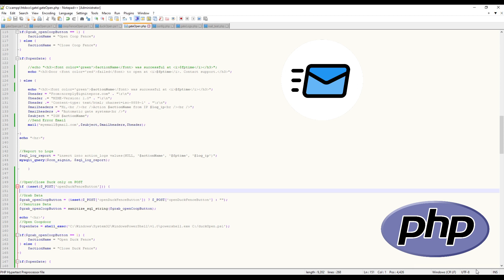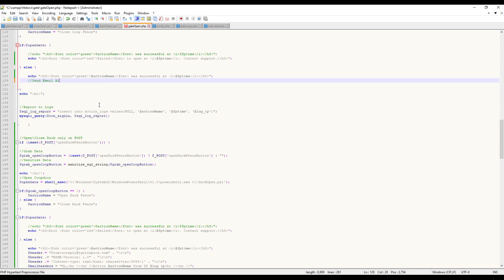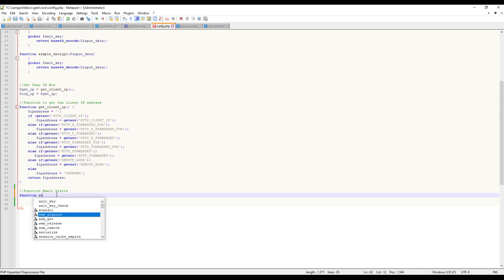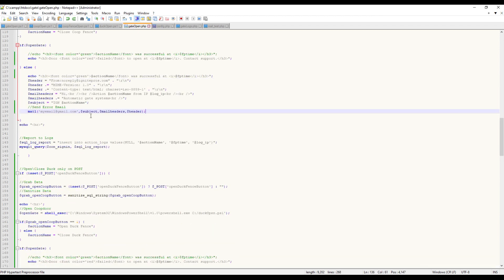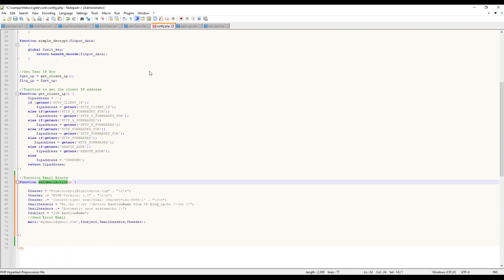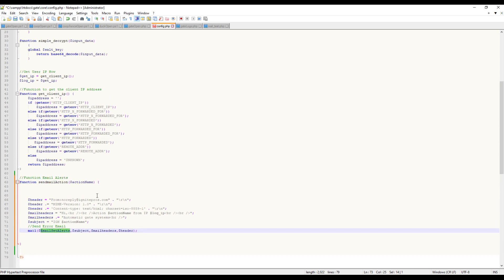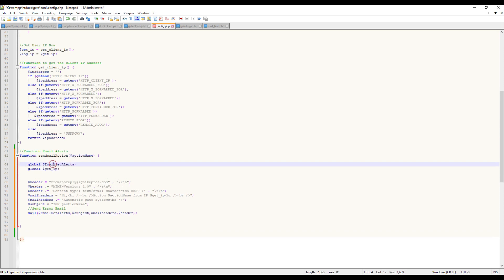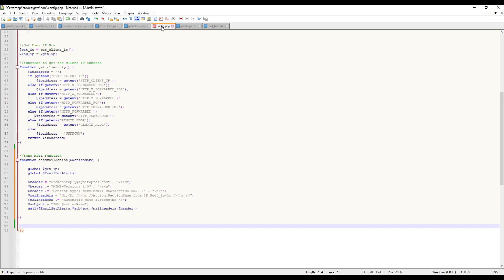How to create your own email function in PHP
In this video I will show you how to take a working code that send an email alert into a function so you can one save time when you need to make changes to the send mail code. Two it just makes your code function a lot better since it more well organized and not having the same code repeated everywhere.

Go to link below to get example code.